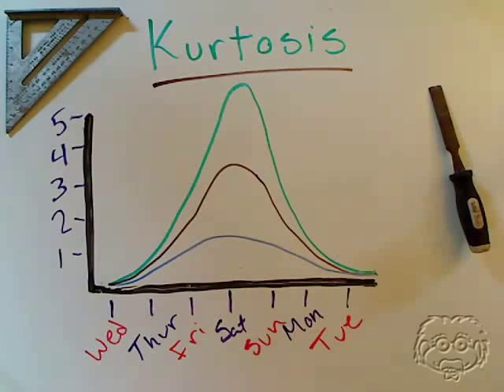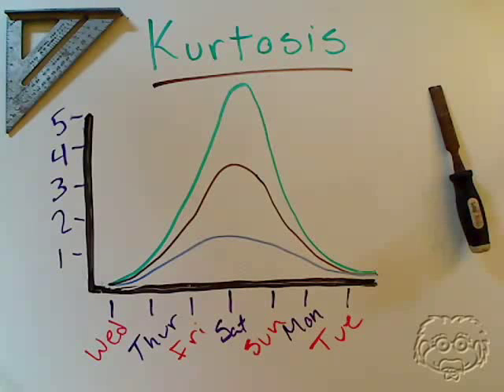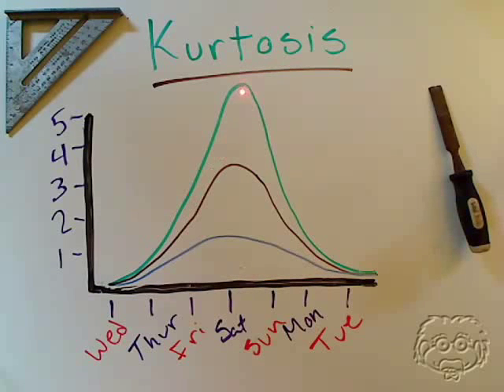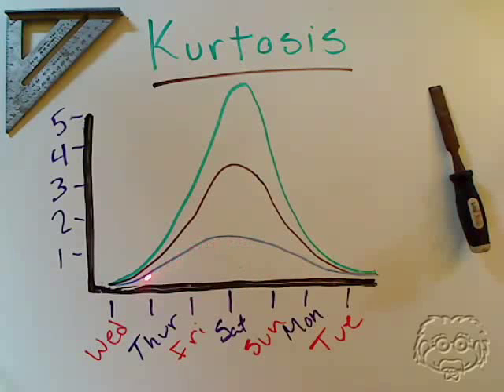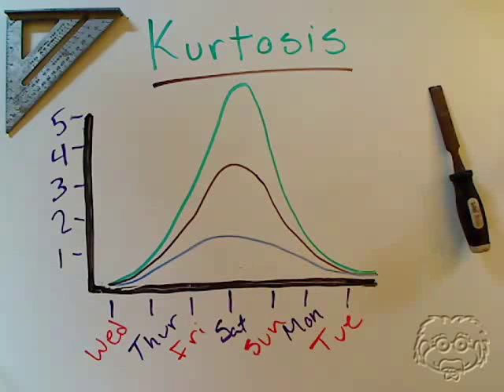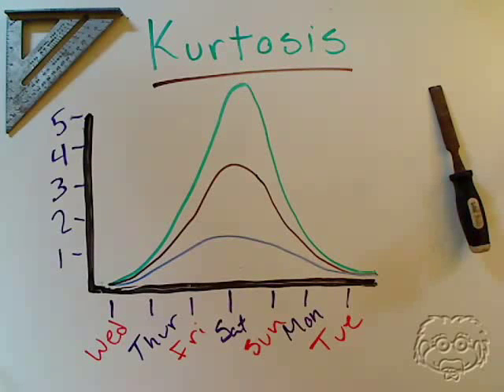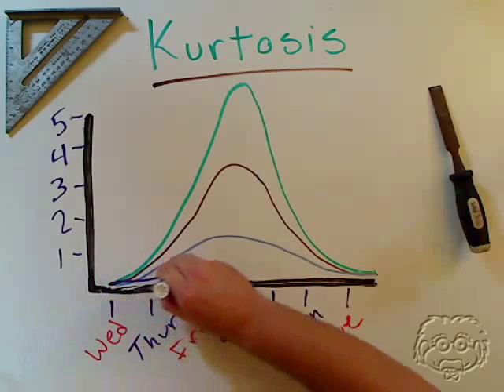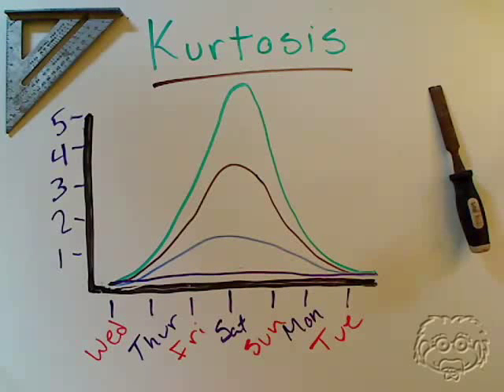Guaranteach Math Tutorial: Kurtosis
A short video tutorial from Guaranteach on Kurtosis and how it relates to graphing data.